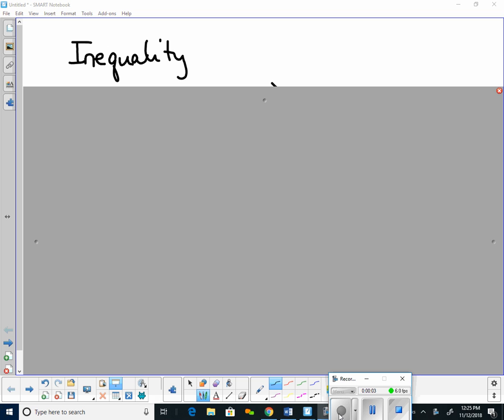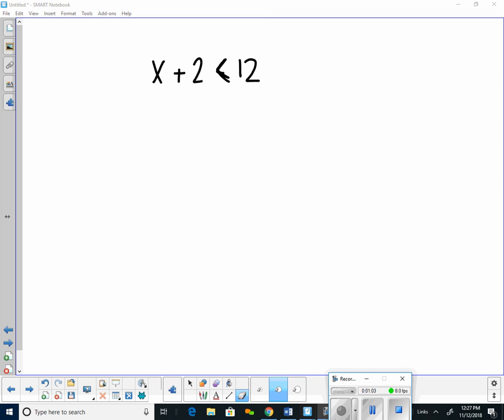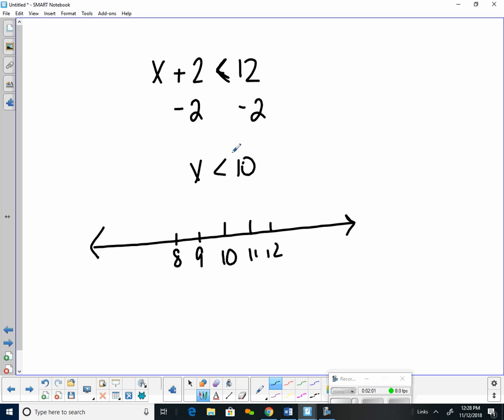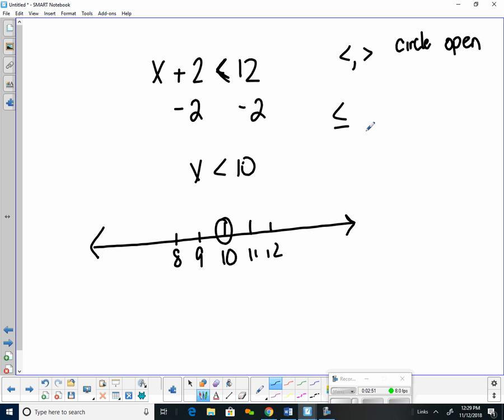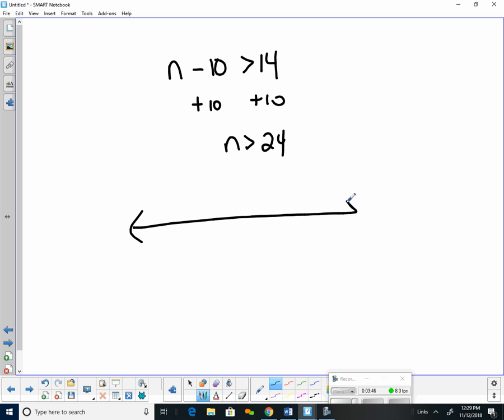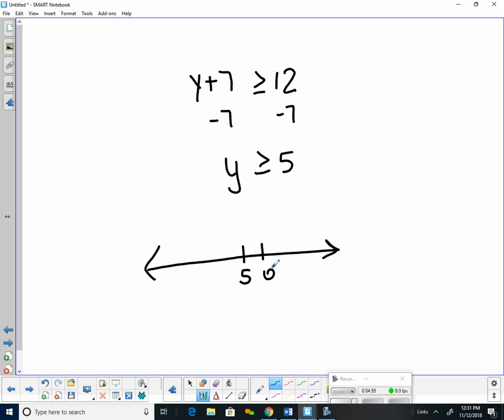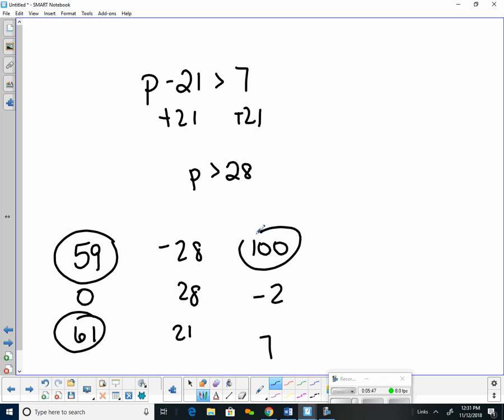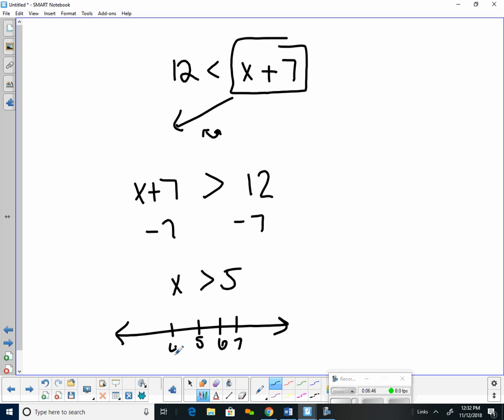SOLVING ONE STEP INEQUALITIES NOV 12